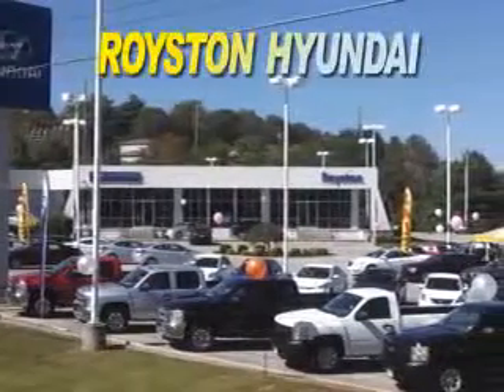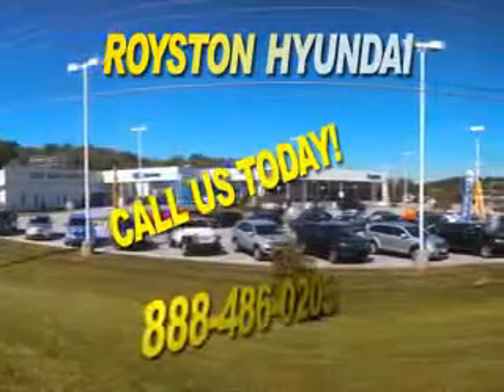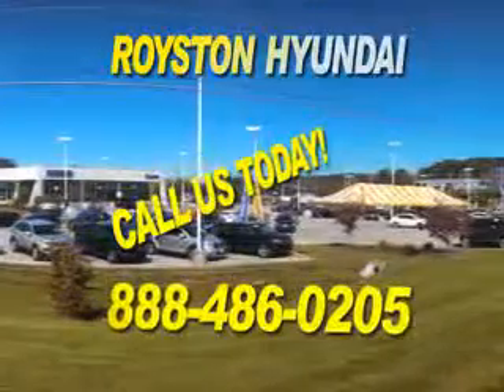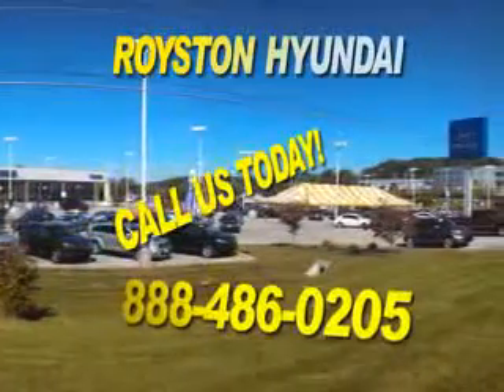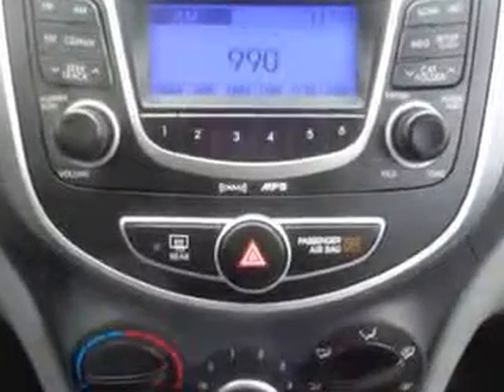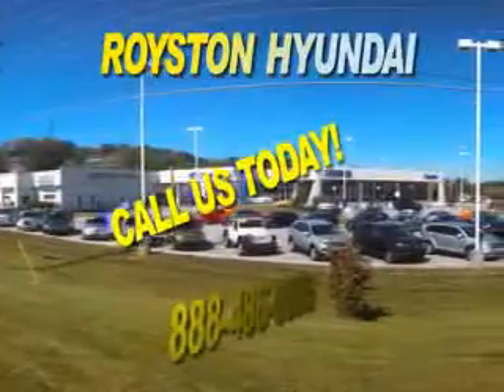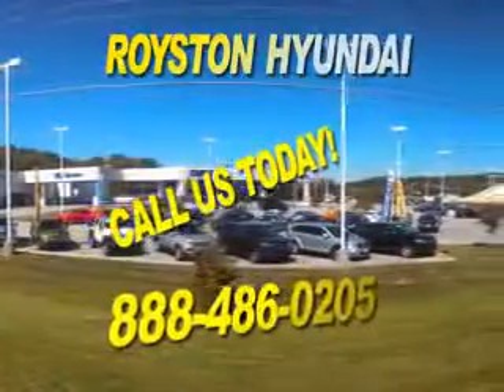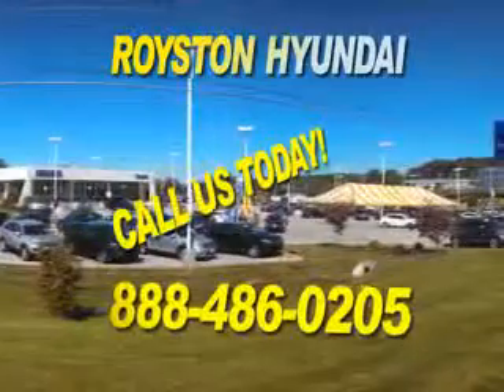2012 Hyundai Accent GS Royston Hyundai Morristown, TN 37814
Hyundai Accent GS Check out this Ulightra Black Hyundai Accent Gs 5 Dr Hatchback, equipped with a 4 Cylinder engine and an automatic transmission.
MILES: 36,097
VIN:KMHCT5AE4CU022880

Royston Hyundai
5524 w. Andrew Johnson Hwy.